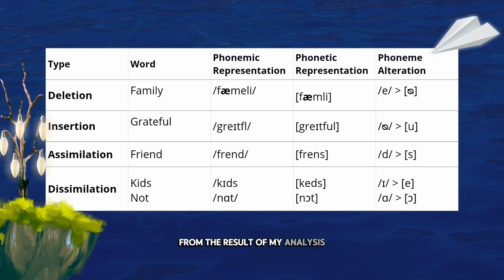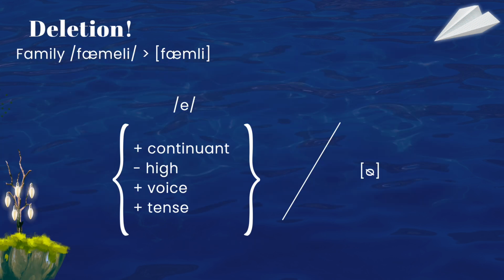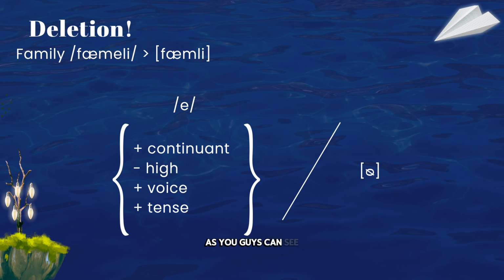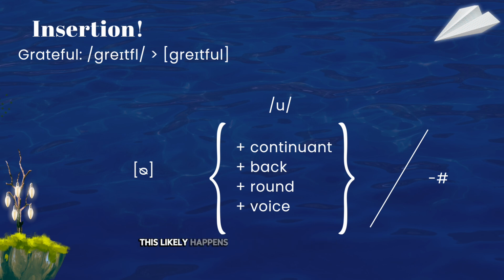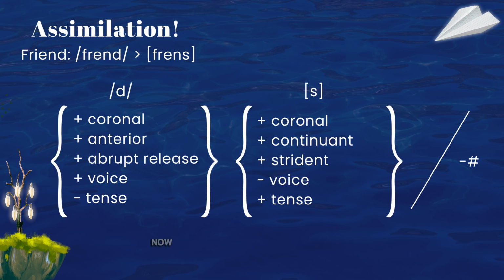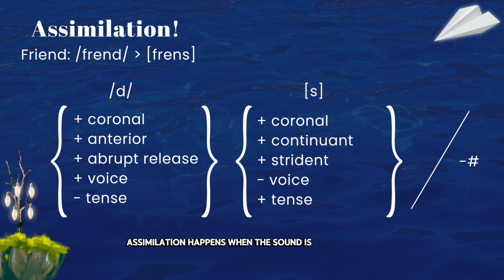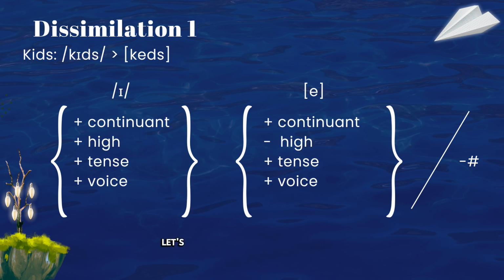English Phonetics and Phonology Final Project.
Student : Tri Nurrahmania Lukum (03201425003)
Lecturer : Dr. Hanisah Hanafi M.Pd.